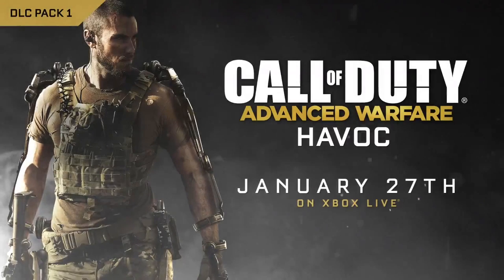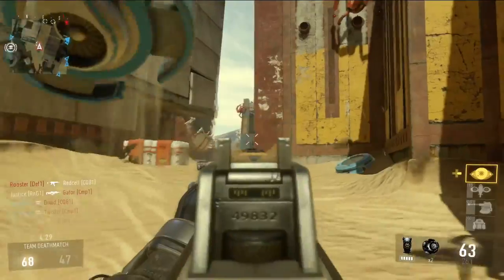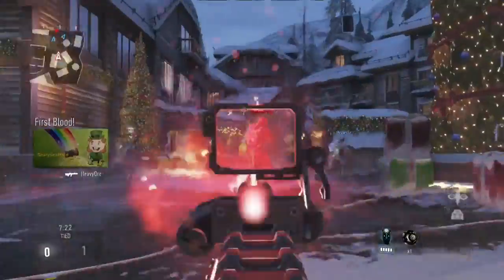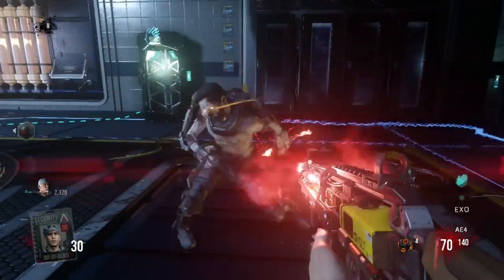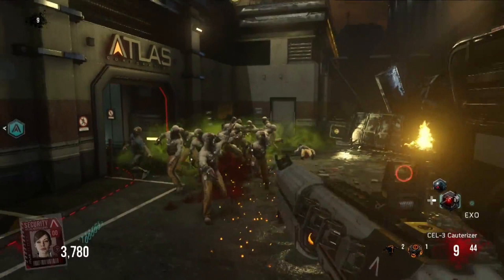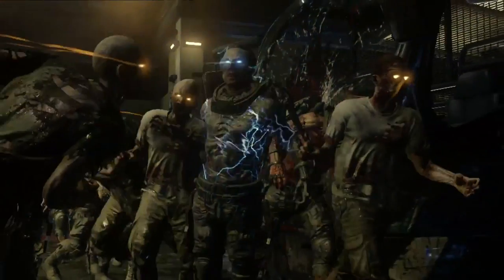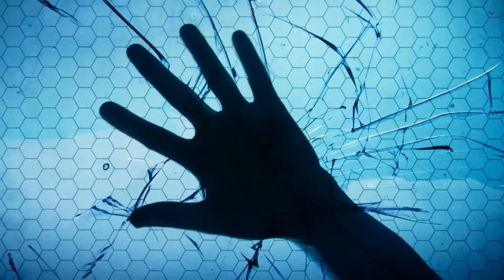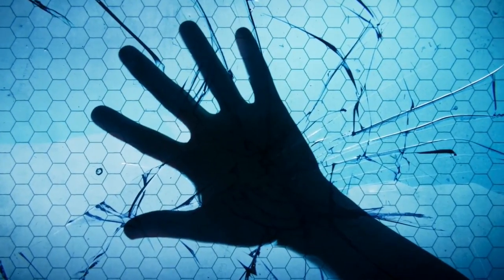Call of Duty: Advanced Warfare "EXO ZOMBIES" TRAILER - HAVOC Map Pack 1 DLC Gameplay Trailer!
Call of Duty: Advanced Warfare "EXO ZOMBIES" TRAILER!
●Hit "LIKE" if you're excited for Advanced Warfare Zombies!

The new Call of Duty: Advanced Warfare "HAVOC" (Map Pack 1) launches on January 27th on Xbox 360 and Xbox One. The DLC pack will include 4 multiplayer maps; SIDESHOW, CORE, DRIFT and URBAN. Included also is the new directed energy assault rifle weapon called the "AE4" and the brand new “EXO ZOMBIES” co-op mode. A DNA bioweapon unexpectedly spawns a bloodthirsty, ravenous mutant horde infecting an entire secret Atlas research facility and sending personnel running for their lives. Following a failed evacuation, four survivors, un-trained and underprepared, must face the most vicious mutations ever unleashed. The unique Exo Zombies co-op experience is all-new to Call of Duty: Advanced Warfare DLC. This new mode brings the movements, abilities, and weapons of the exoskeleton into battle against the undead.